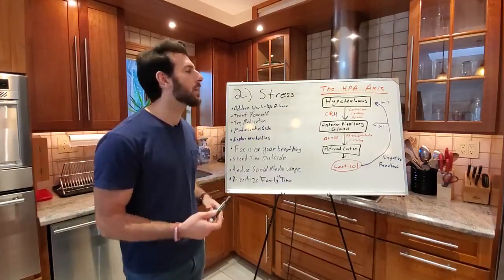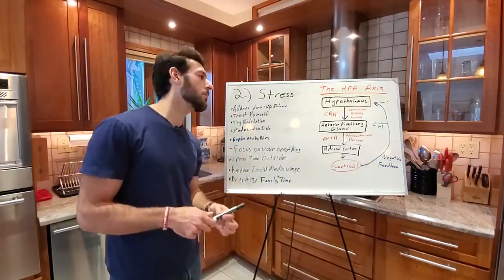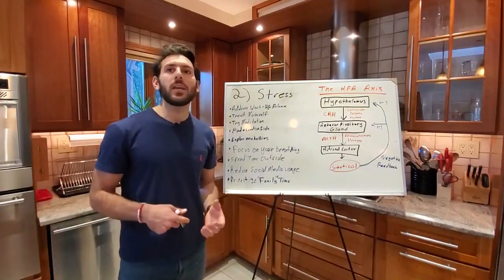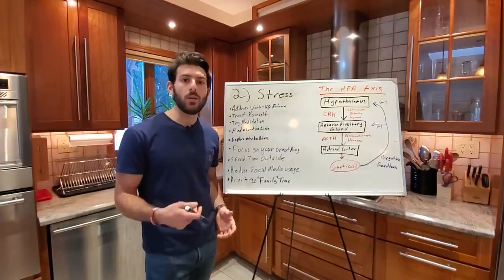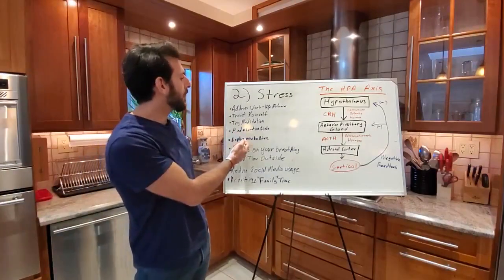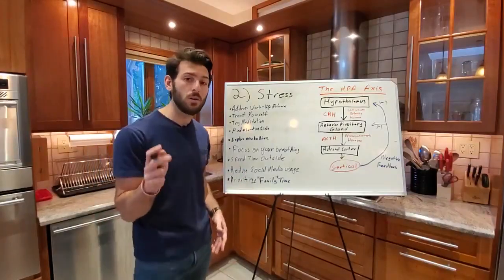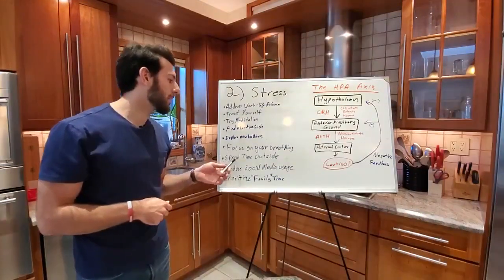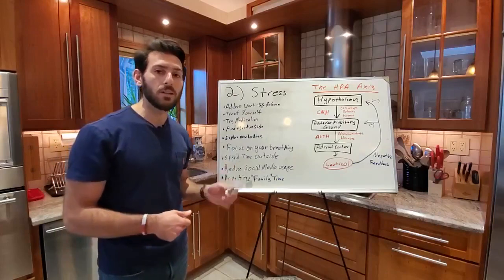How to Manage Stress | Stress Management Activities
In this episode, we discuss the second Pillar of Health, stress management.
Stress can come in many different forms.  Yes, there are the obvious forms of stress.  Being fired from a job, divorce, a cancer diagnosis, and death of a family member are obviously incredibly stressful events.  However, positive events, like a wedding, promotion, or a birth of a child can be stressful, too.  There is a large spectrum in which stress can lie.  We all have our own ways of dealing with stress.  It could be a spa day, a long, quiet walk in nature, or playing with your kids.  We need these things because, whether we know it or not, stress has a negative impact on our health.  Added stress can play a role in many chronic disease processes.  There are studies that suggest continuous stress can play a role in the development and proliferation of disease.

It is almost impossible to eliminate all stress for good, but there are a variety of strategies that can put into place to help minimize the stress in our lives and improve our ability to cope with it.

Today, we go over some of the top stress-relieving techniques you can perform at home:
Address Work-Life Balance
Treat yourself occasionally
Practice meditation
Focus on your breathing
Spend time outside
Reduce your usage of social media.

If you find this information interesting...

Listen to our podcast, The Art of Eating, and check out our courses at evokhealth.com.

Want to get in touch?  Reach out!